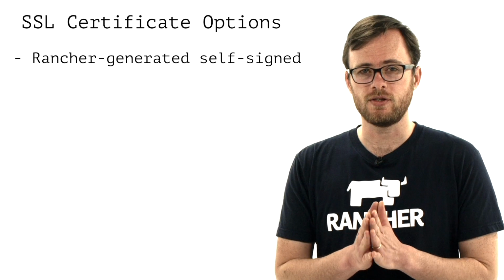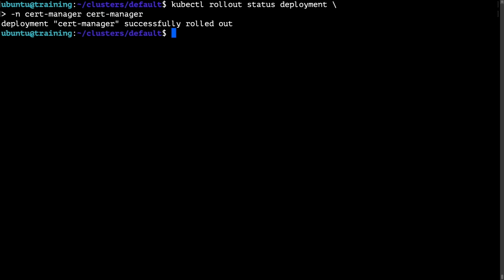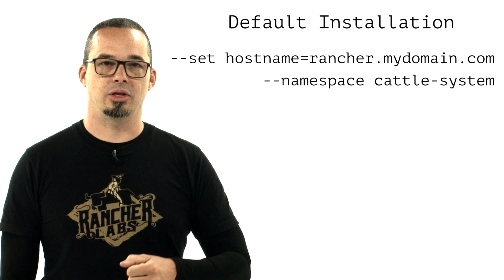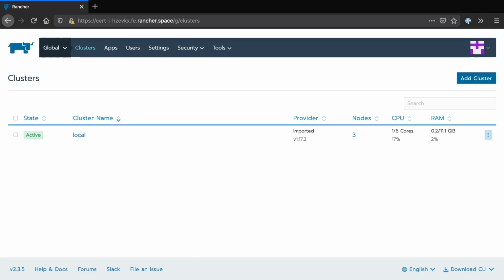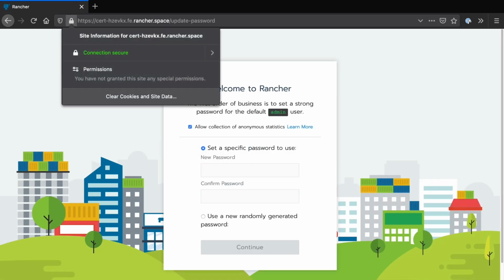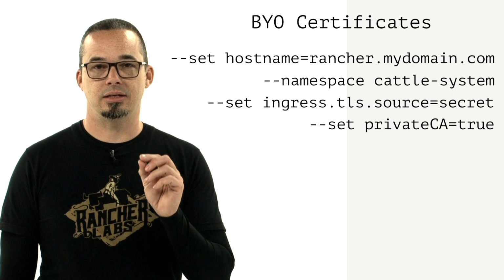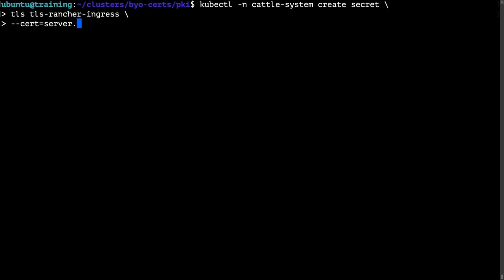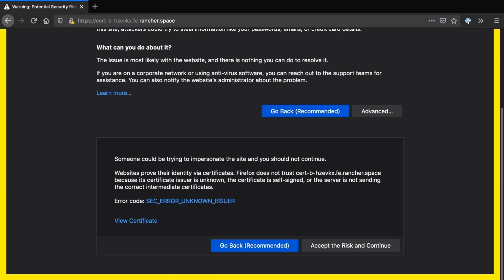CRO:1/2.2.1 - Installing and Managing Rancher With Kubernetes - Deploying Into RKE